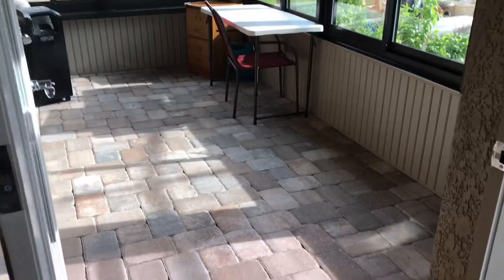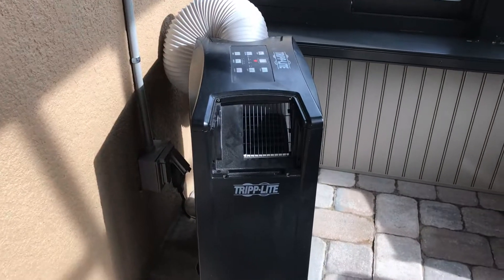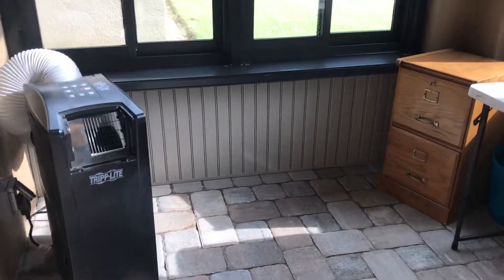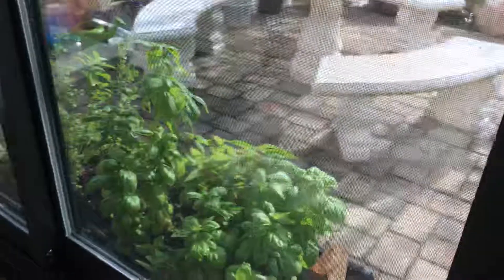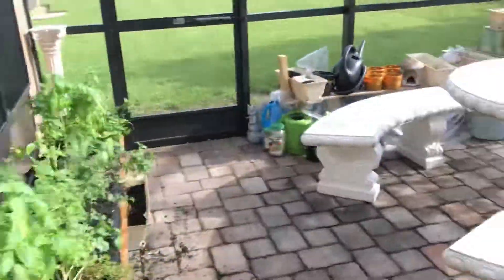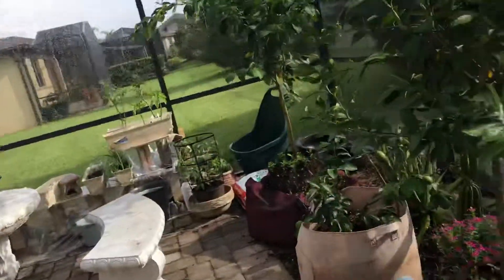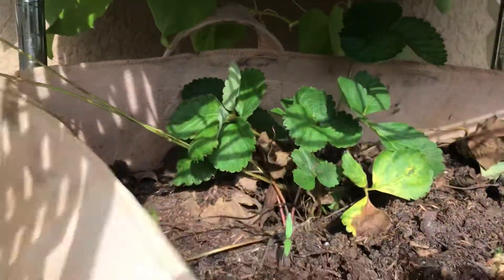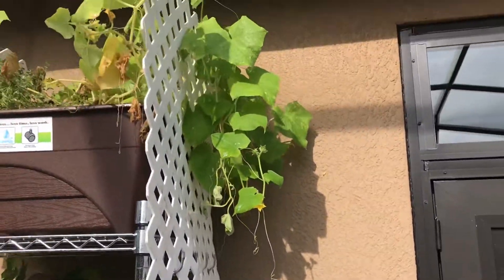Florida Room - Our new Florida Room! Next project is to decorate!